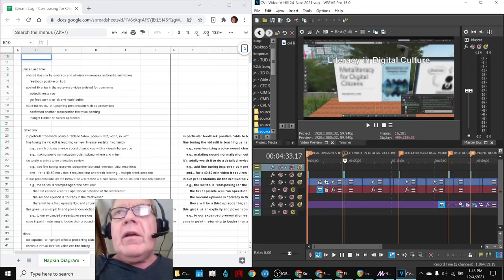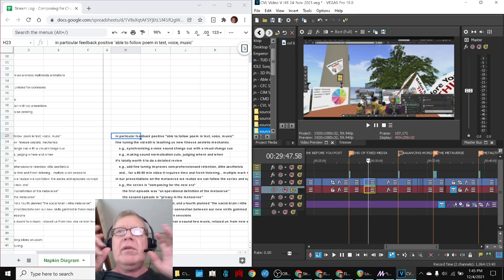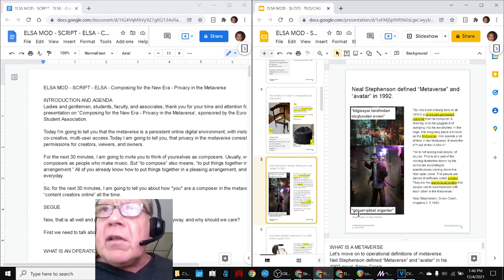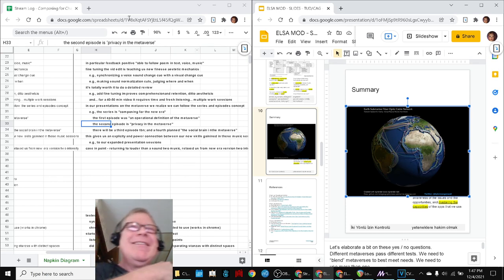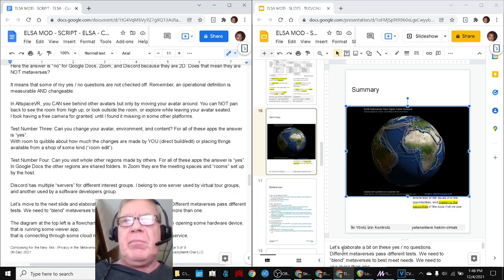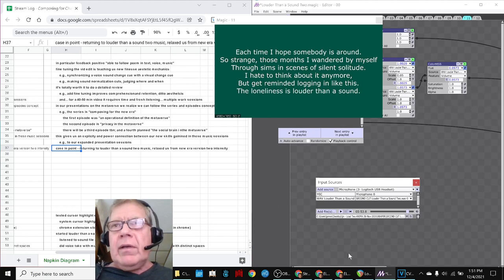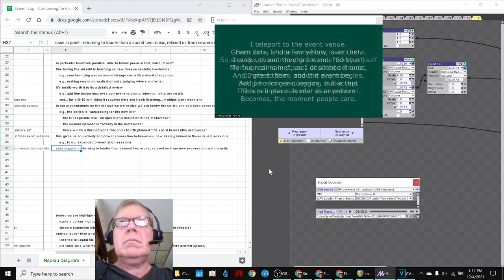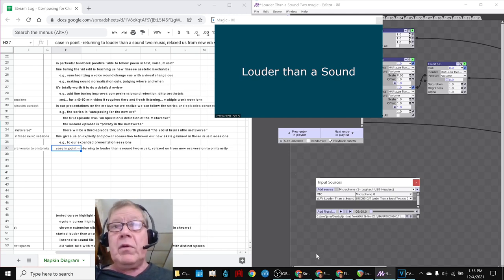Composing for Change Part 48 FINE TUNING ENERGY STORY Stream Highlight 04 Dec 2021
visual machinima and aural voice poem are rendered; new presentation version started